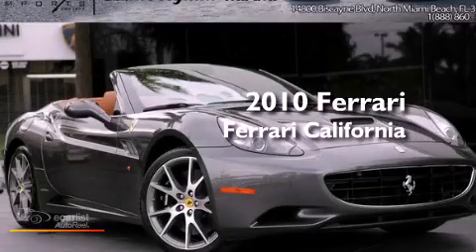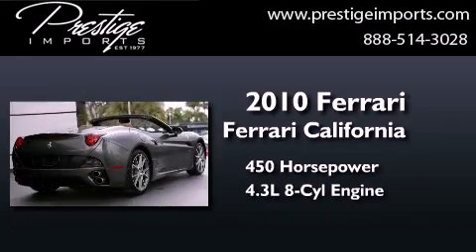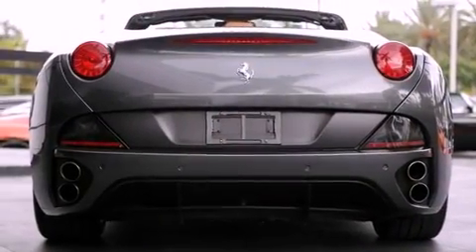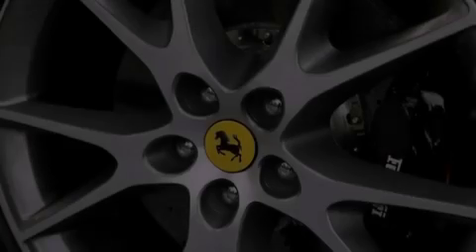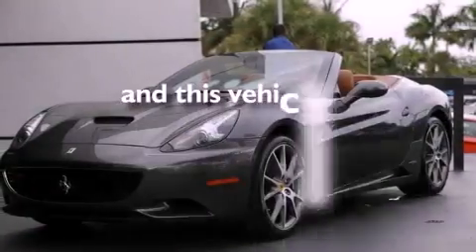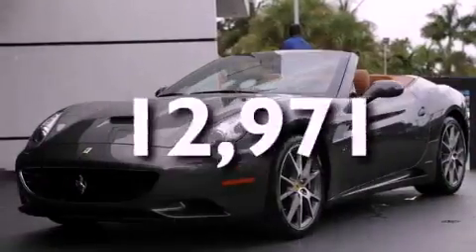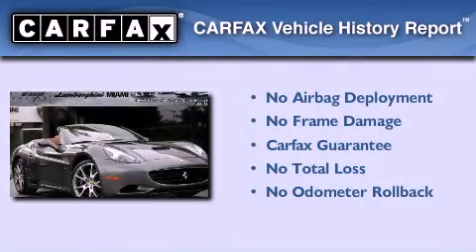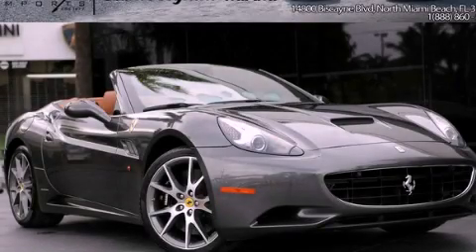2010 Ferrari California North Miami Beach Fl 33181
We are proud to present this 2010 Ferrari California .

 Year : 2010
 Make : Ferrari
 Model : California
 Engine : 4.3L DI V8 flat propeller 32-valves DOHC engine
 Trans . : Automatic

 Miles : 12,971